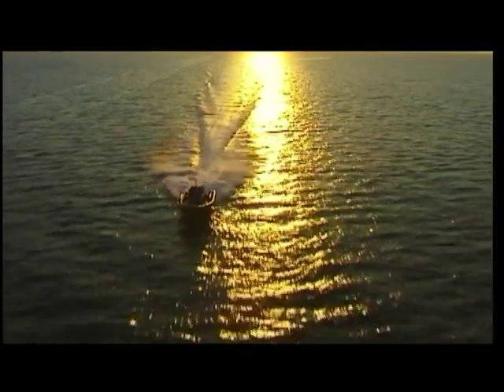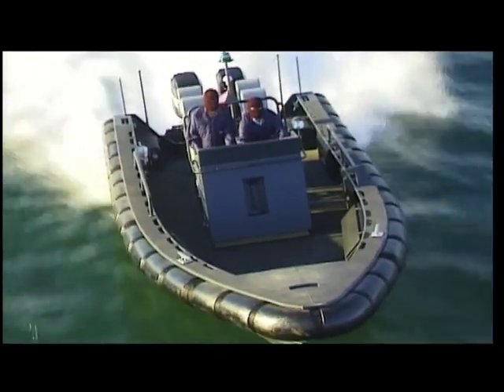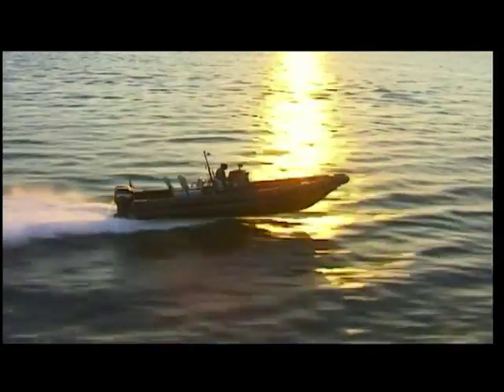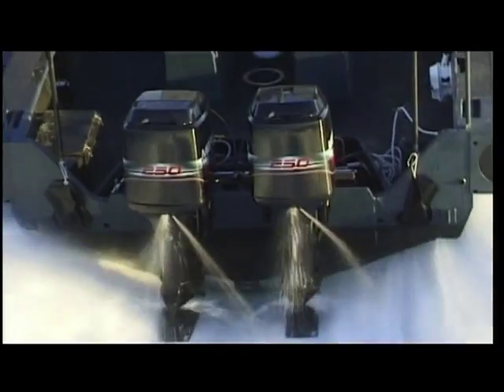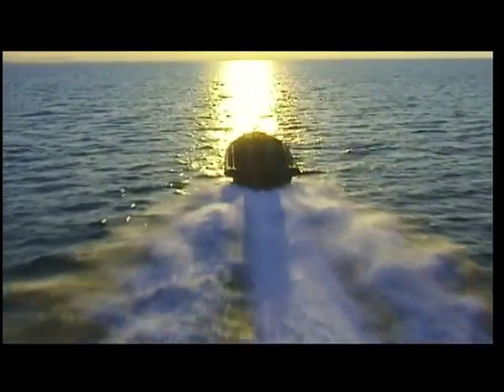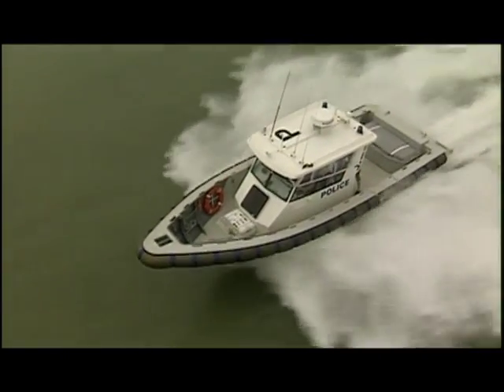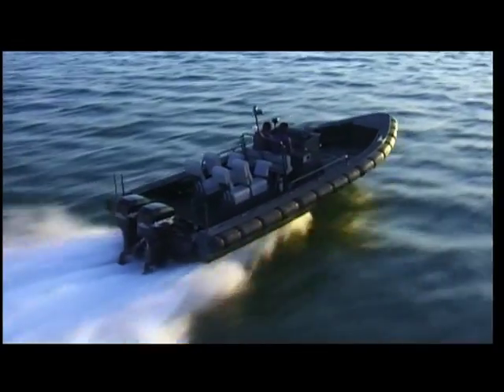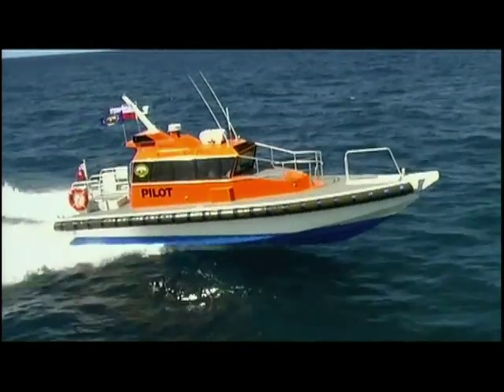Fast Patrol Boat - Marine Police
The Patriot Patrol Boats have earned a reputation as the most comfortable riding high performance boats available to law enforcement officers of the World, these officers demand a boat that allows them to perform at their best in any sea condition, confident they can focus on their tasks and know the boat will help them to get the job done.